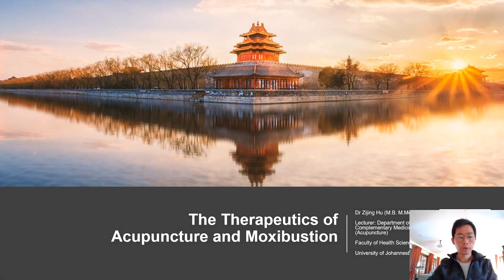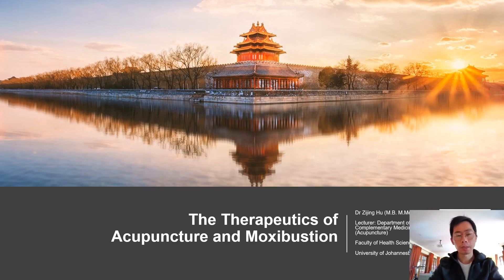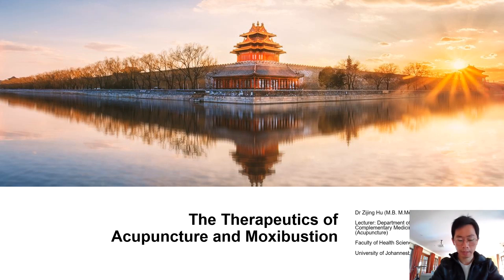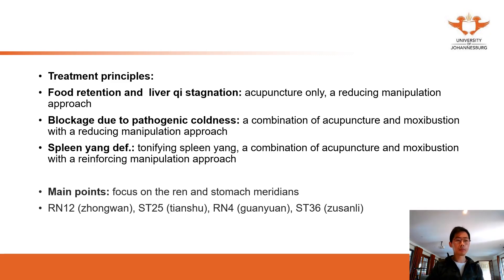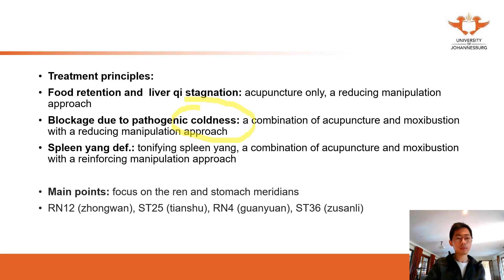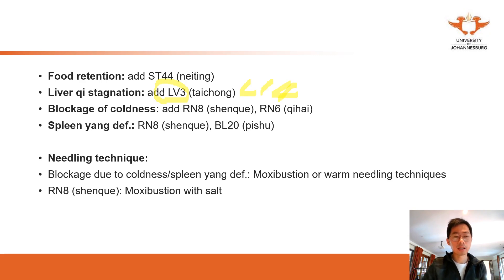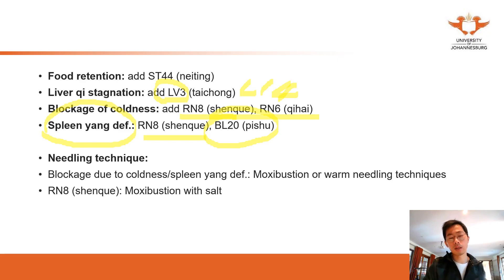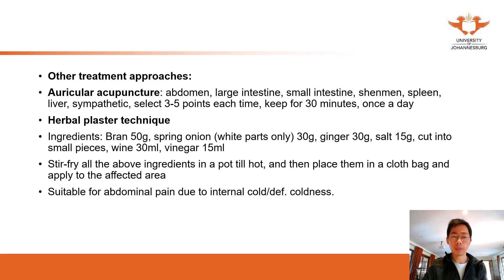356. UJ online lectures: 47 The Therapeutics Of Acupuncture And Moxibustion Abdominal Pain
356. UJ online lectures: 47  The Therapeutics Of Acupuncture And Moxibustion Abdominal Pain